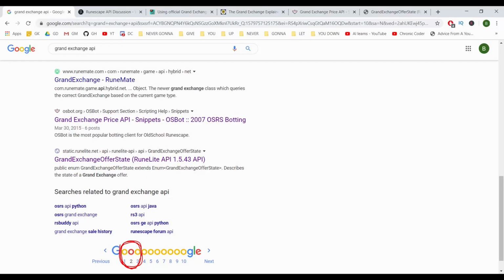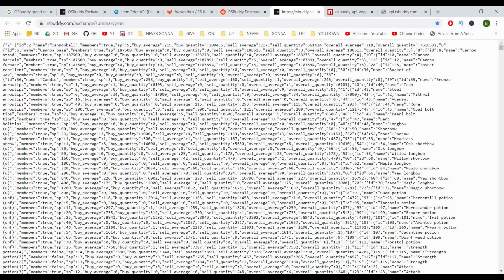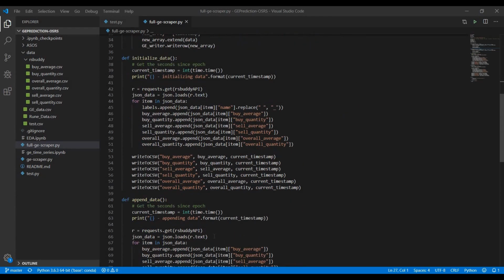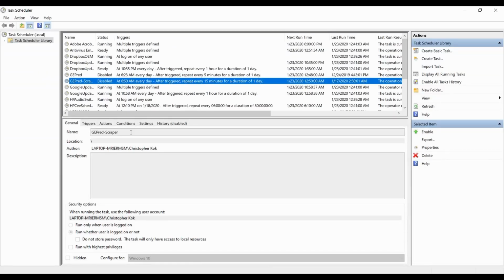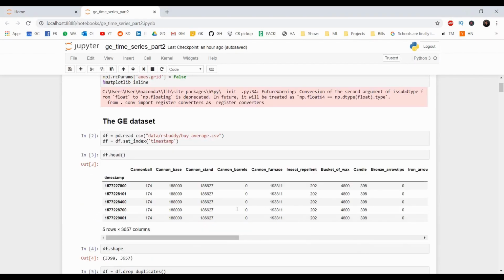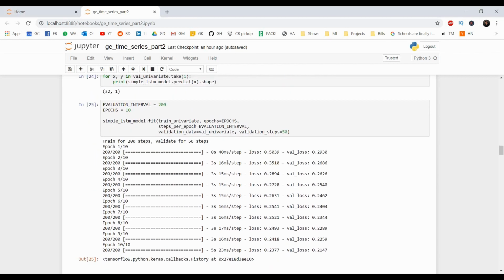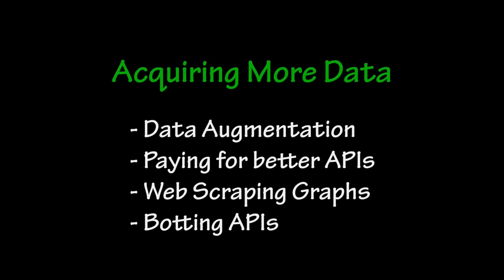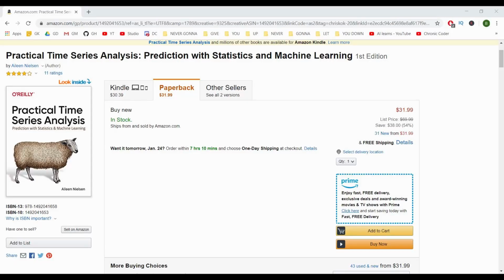Predicting Runescape Grand Exchange Prices II - Collecting Data for Machine Learning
Can Machine Learning predict the prices of Old School Runescape (OSRS) Grand Exchange (GE) Items? Learn how to execute a machine learning project from start to finish in this series.

Part 2 will focus on many different data sources to collect GE data. We look at OSBuddy's, RSBuddy's and GETracker's API. Next, we collect the data in the same CSV format we've had previously. Finally, we use the newly acquired data to test the same few multiple preliminary models to predict the future of the grand exchange. The results look better than ever!

Book on Practical Time Series Analysis - Prediction with Statistics and Machine Learning